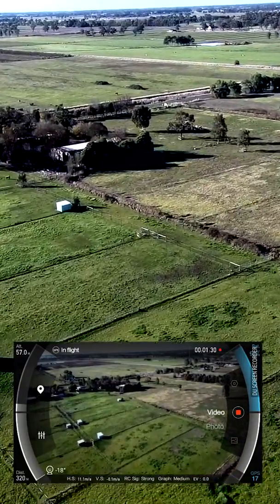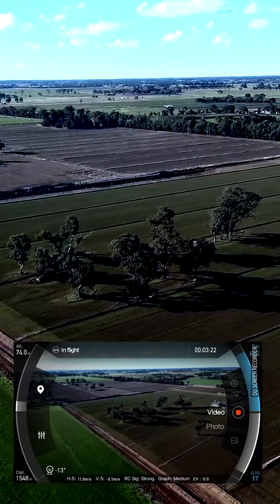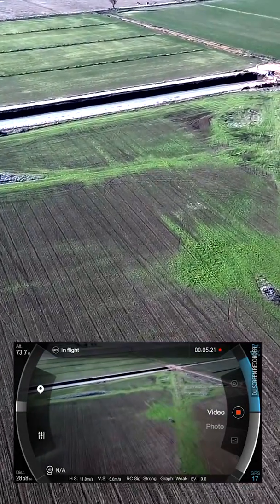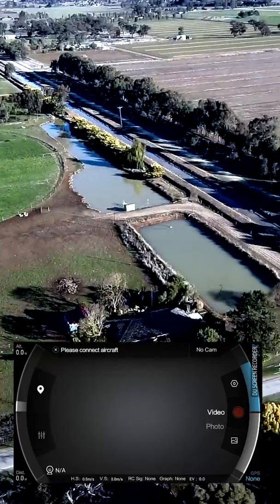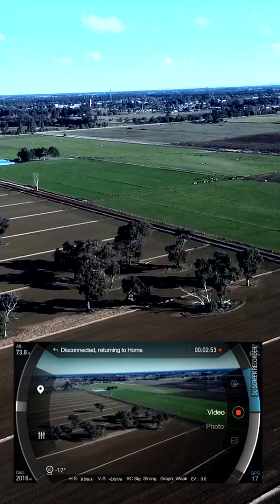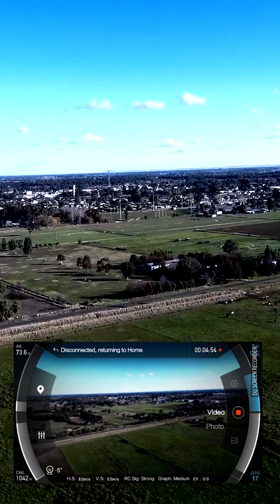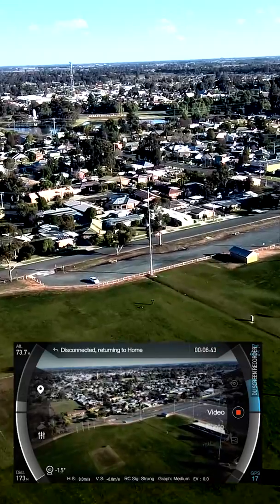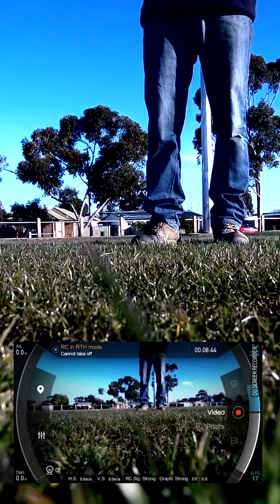Mi Drone 3.2KM flight 4K HD with telemetry